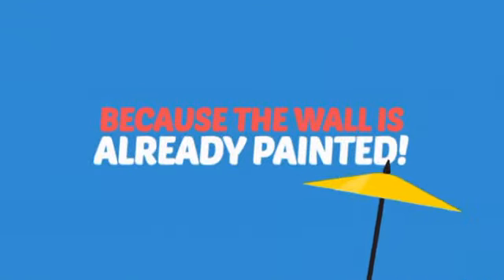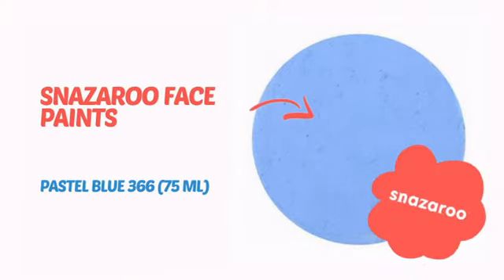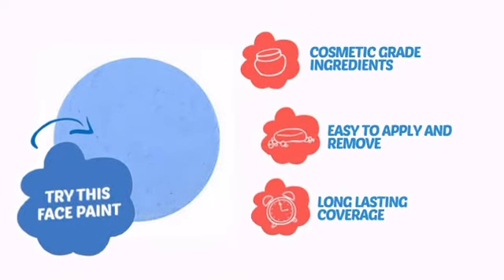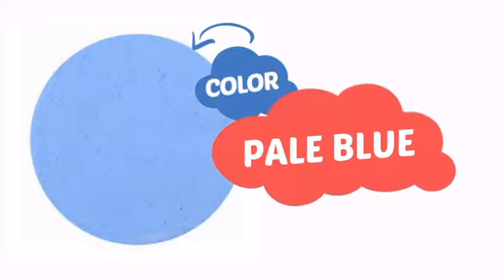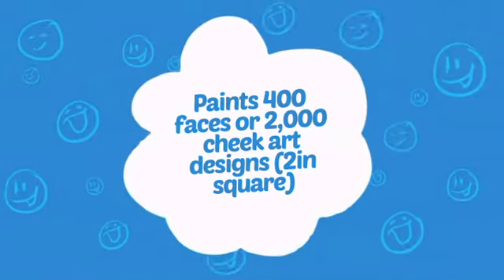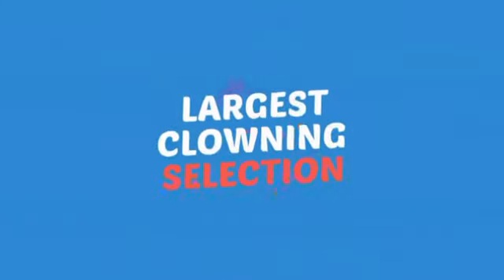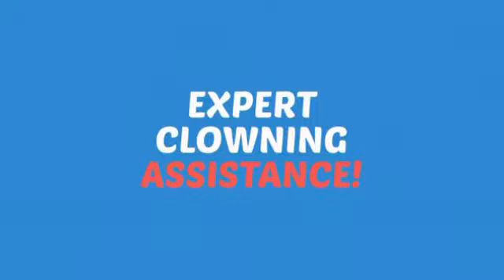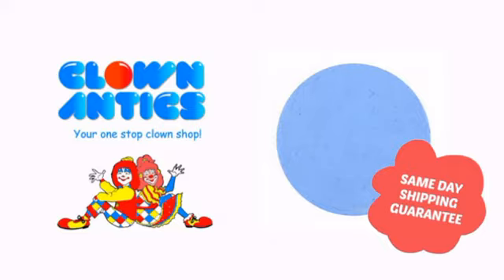Snazaroo Face Paints - Pastel Blue 366 (75 ml) - ClownAntics.com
Snazaroo Face Paints - Pastel Blue 366 (75 ml) is brought to you the leading clown supply shop for the professional and beginning clown.